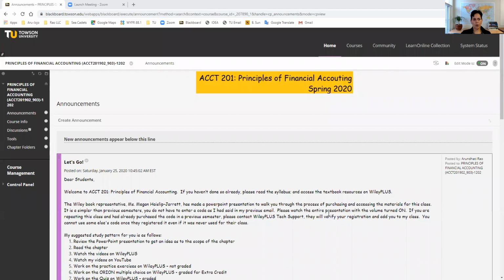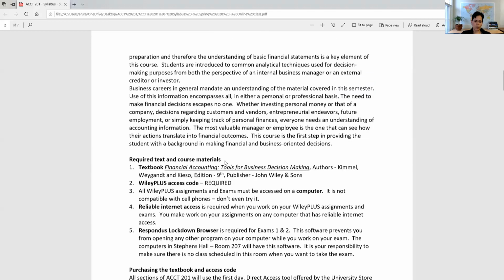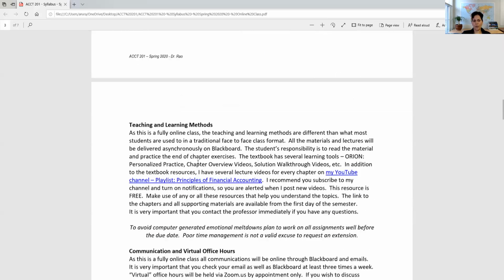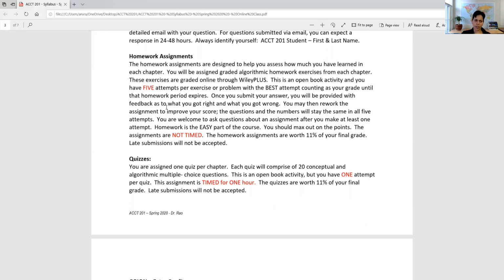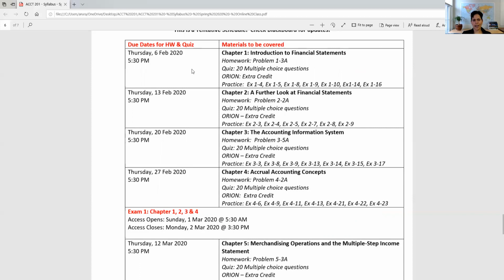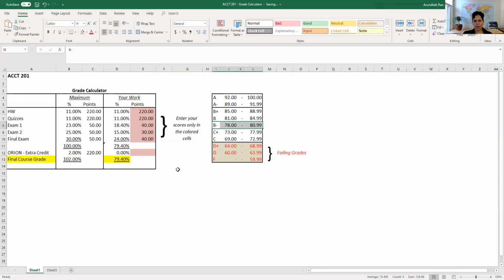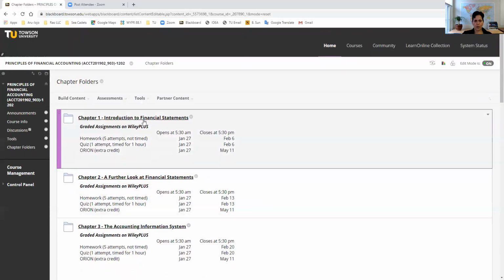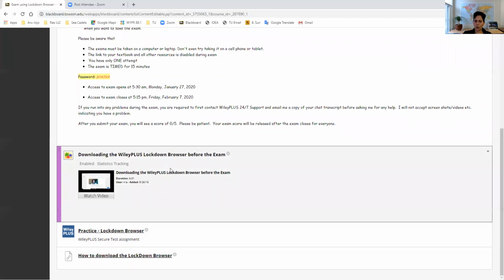ACCT 201 Welcome to Spring 2020